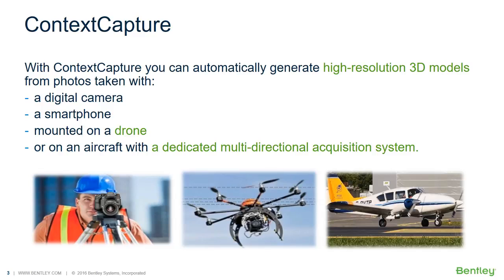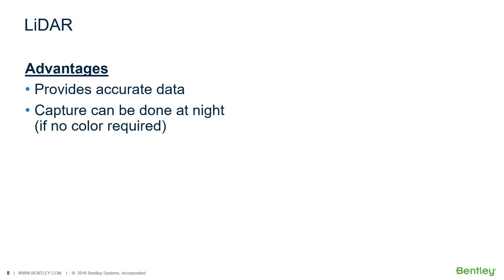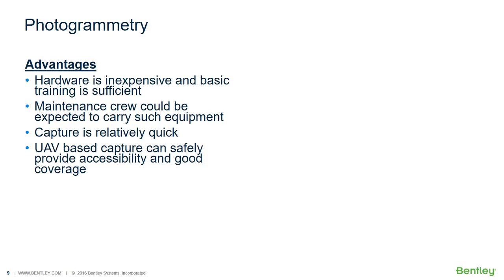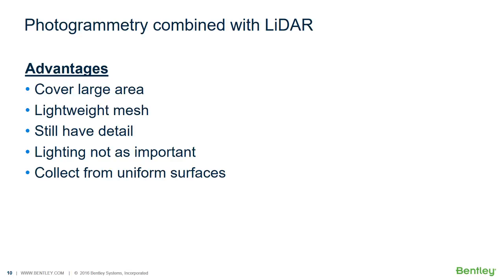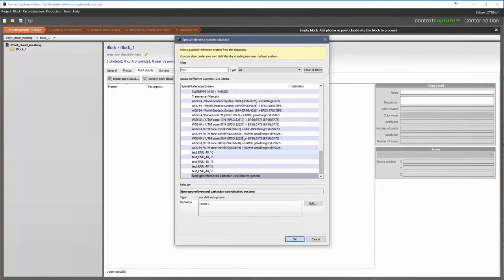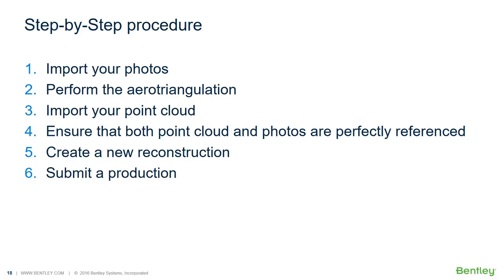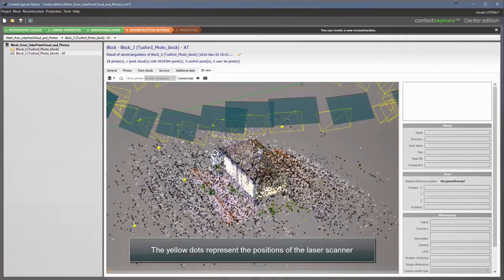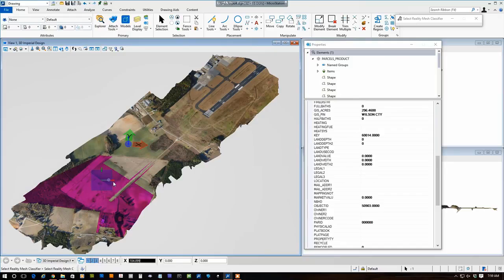Tech Talk: Create 3D engineering-ready reality meshes using LiDAR and photos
Learn how ContextCapture provides a new hybrid processing that enables you to input any combination of photos and laser scanning data to produce 3D engineering-ready reality meshes which are ideal for any engineering or GIS workflows.